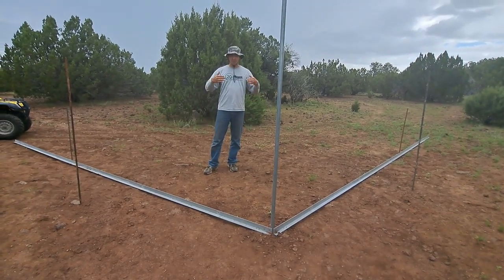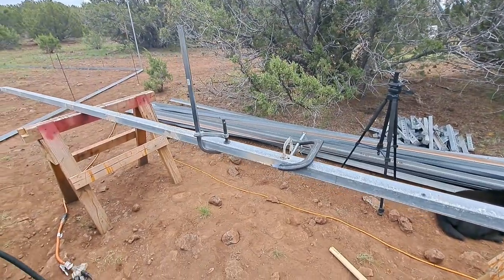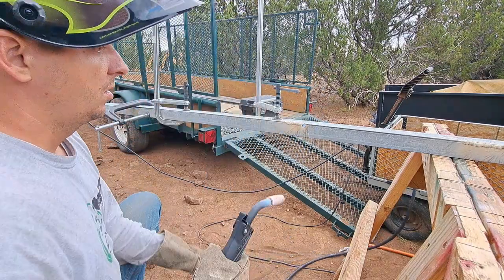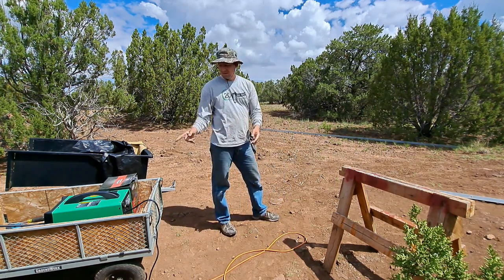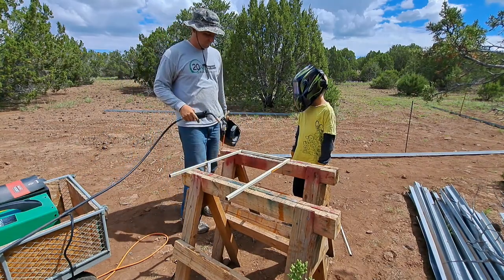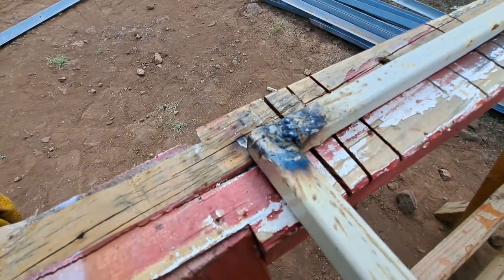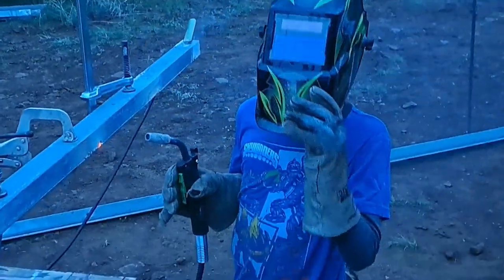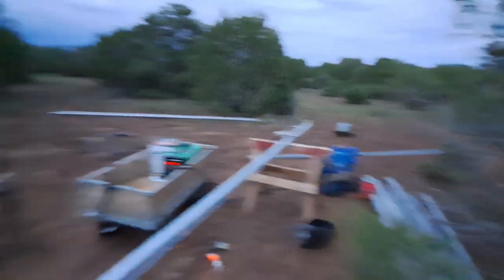Welding Scrap Metal Into Square Tubing For Our Ground Mount Solar V | Off Grid Solar System Build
Repurposing the metal we found at the scrapyard by welding it into square tubing for our ground mount solar stand. Jacob passes on his skills to our boys. Also, an explanation on our Solar V and why we aren't facing our panels toward True South.